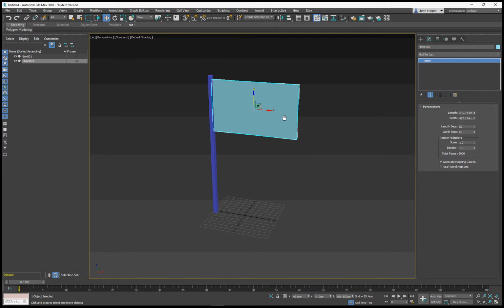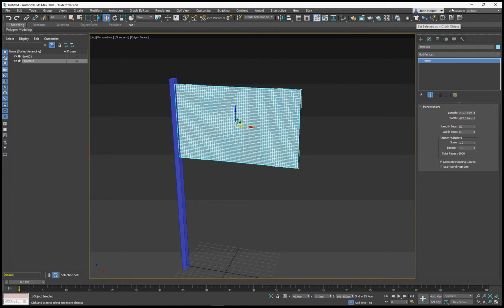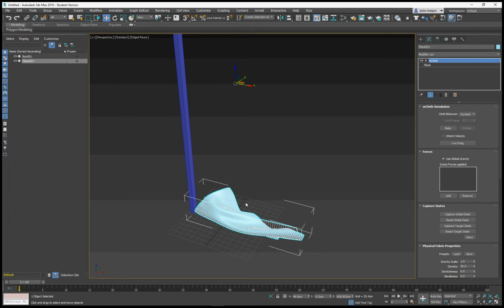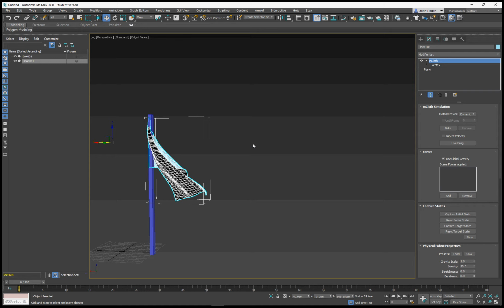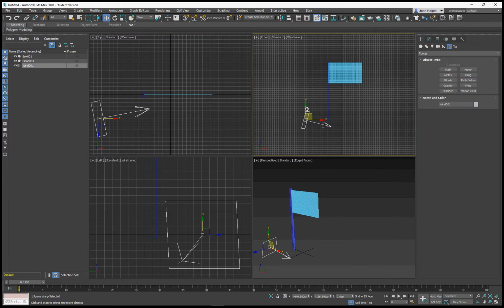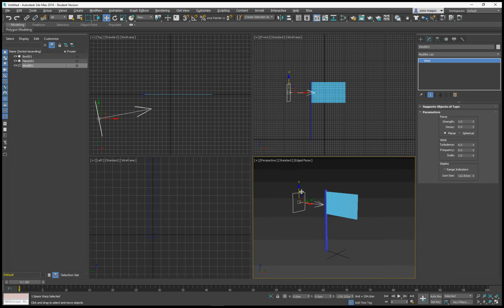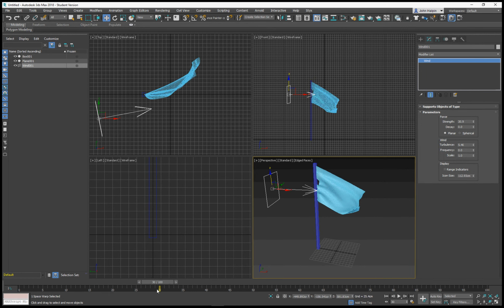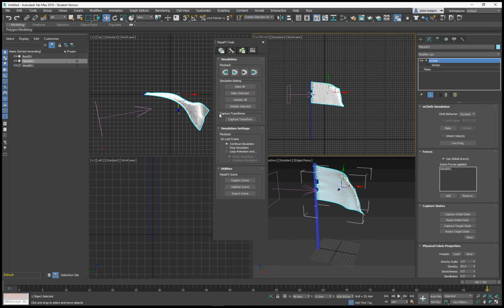animation tutorial 3